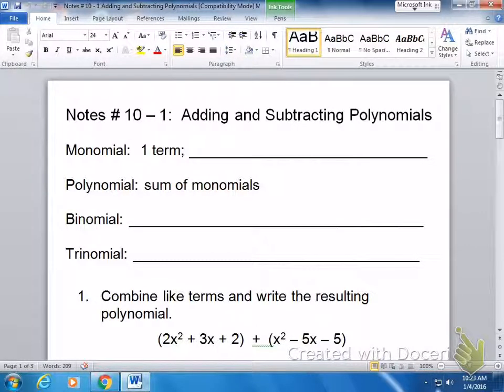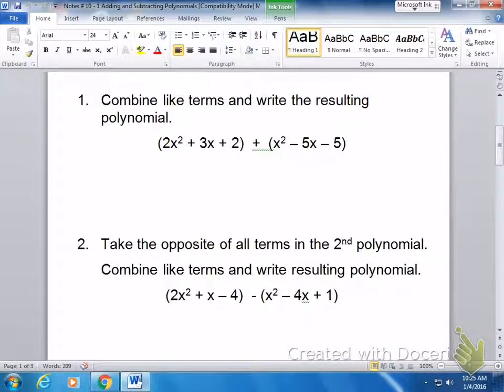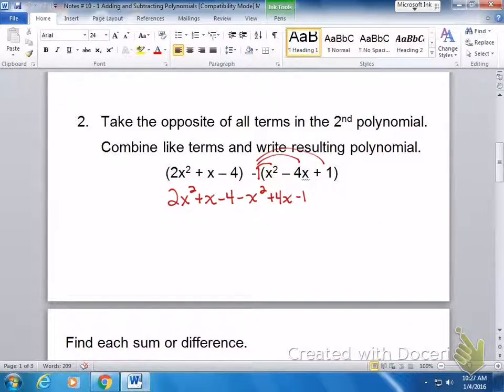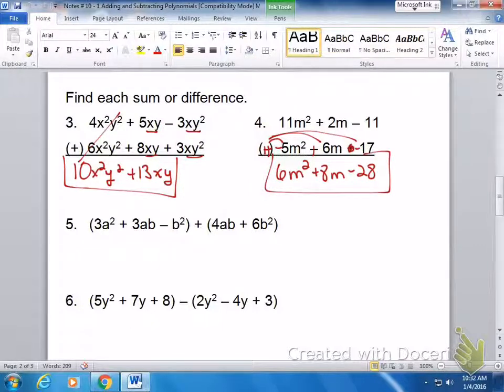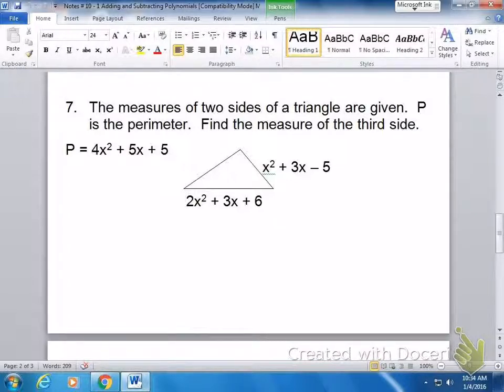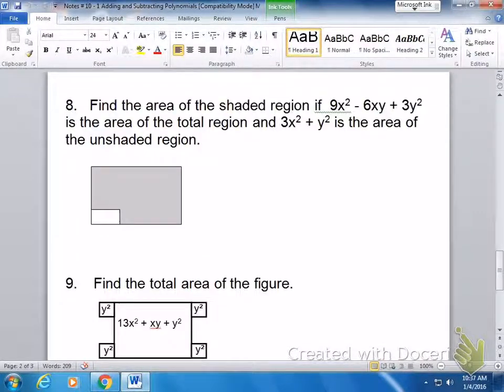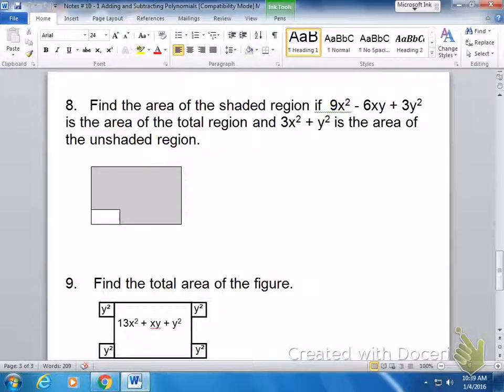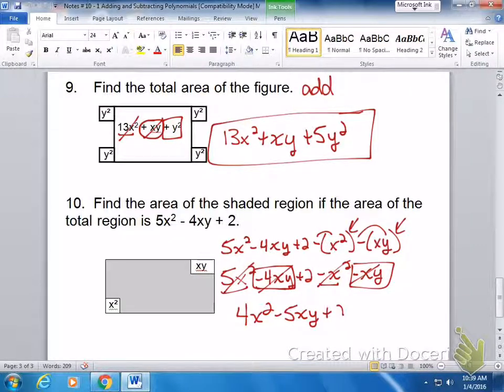Notes 10 1